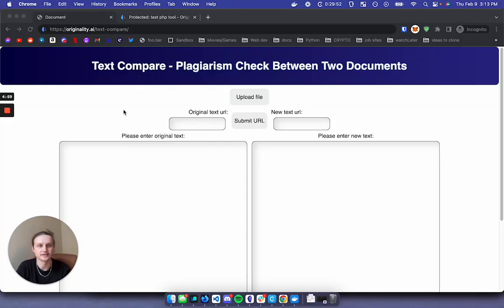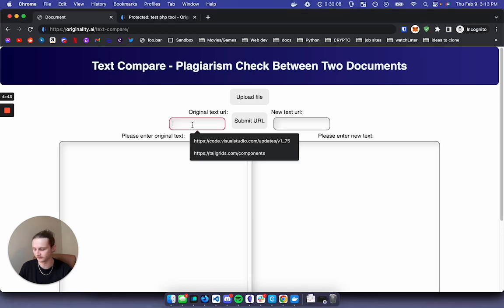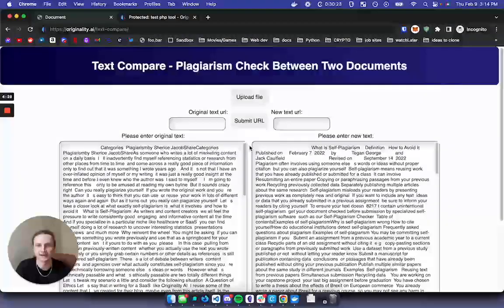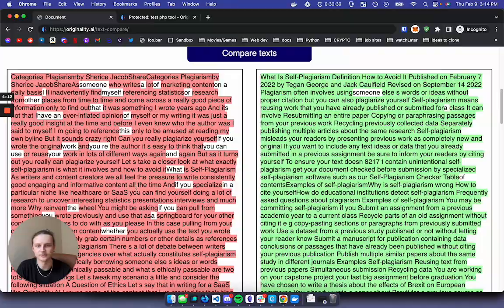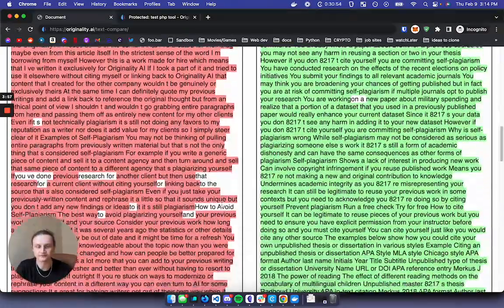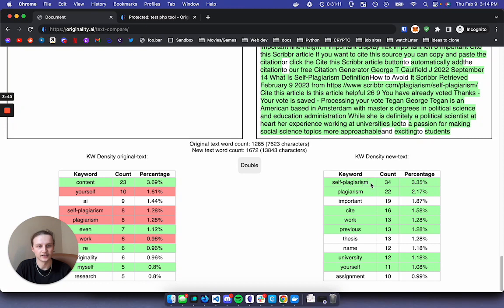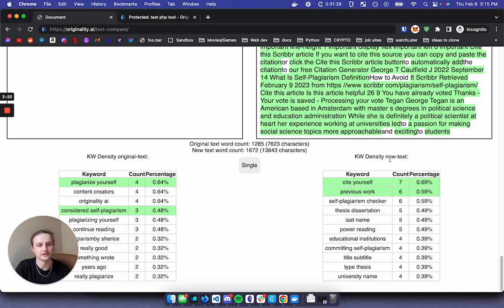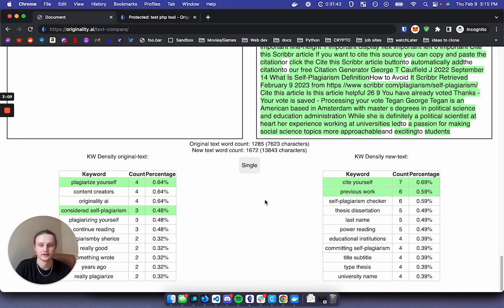Text Compare - Difference Between Two Documents - Show Keyword Density Difference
This free tool from Originality.AI shows the difference in keyword density between 2 documents.

You can see the keyword density difference.

I like to think of this as a free SurferSEO, Frase or free MarketMuse alternative. You can compare your article to any URL you want to see what keywords they have included that you have not on your site.

Super helpful when you are trying to reverse engineer why one site might be ranking higher then your page but have not purchased an expensive correlation SEO analysis tool.

The Text Comparison tool also allows you to quickly see the difference between 2 documents. PDF, URL or other txt formats like .docx are able to be uploaded.